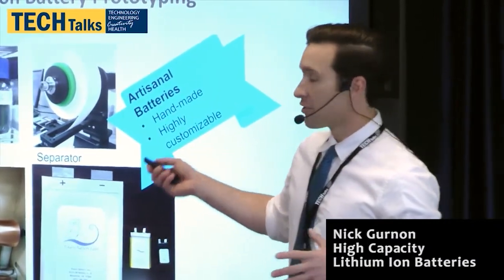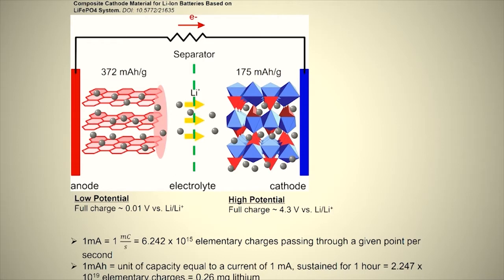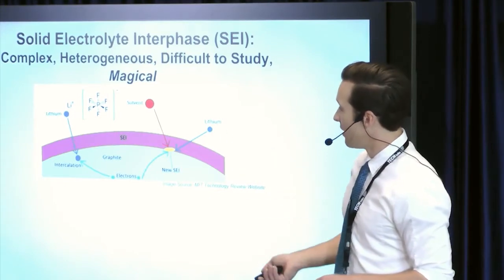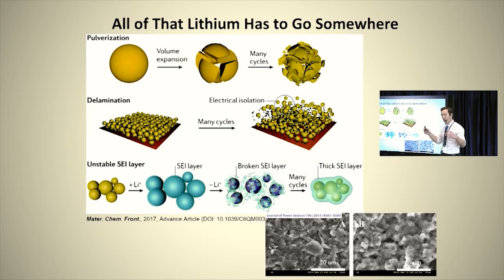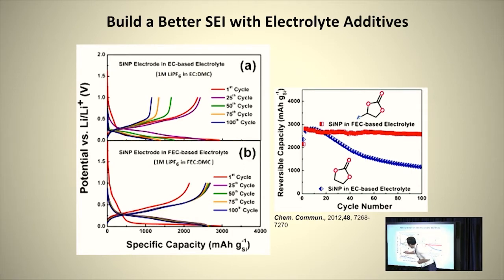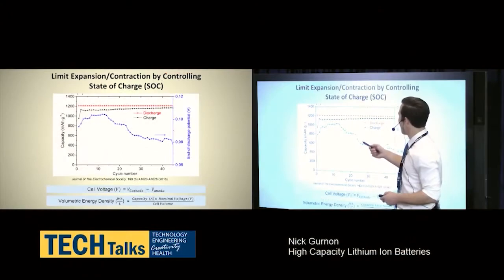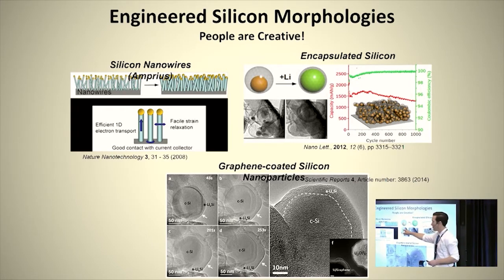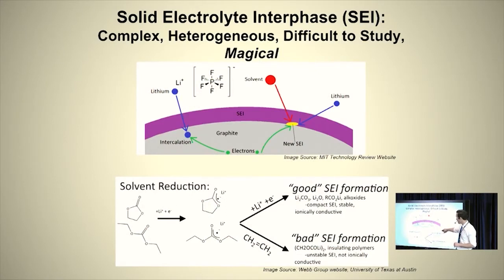TECH Talks 2017 - Nick Gurnon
Strategies and Roadblocks to Commercialization of High-Capacity Lithium Ion Batteries

Nick is a Scientist at Polaris Battery Labs, a lithium ion battery prototyping facility located in Beaverton. He's part of a small team that designs, fabricates, and tests custom lithium ion cells for clients that include large scale manufacturers, startups, universities, and national labs. Much of his work is centered around formulation development and fundamental performance improvement for next-generation electrode materials.

Nick has a Master's Degree in Chemistry with a focus on Semiconductor Device Processing from the University of Oregon and a Bachelor's Degree in Chemistry from Bates College.